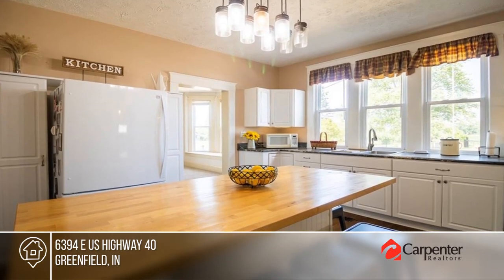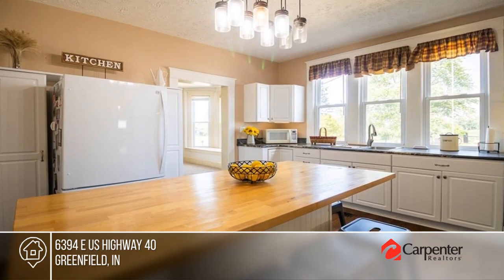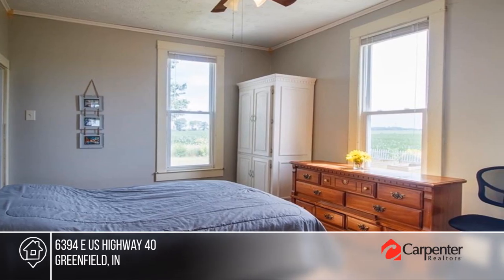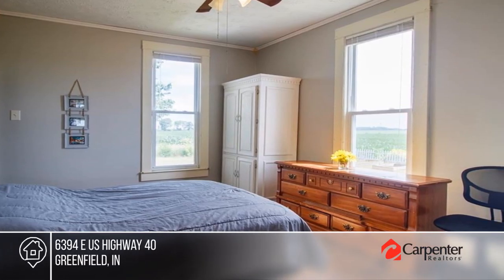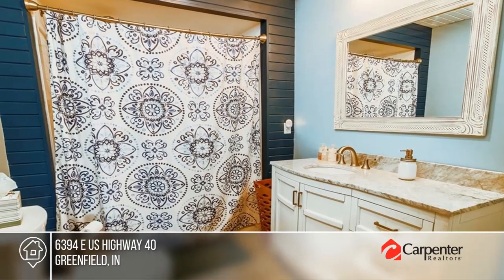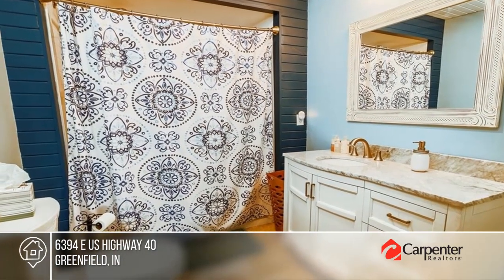6394 E US Highway 40 Greenfield, IN | MLS# 21867031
6394 E US Highway 40, Greenfield, IN

Beautifully updated farmhouse on 2 acres! Renovations include 2019 kitchen remodel with updated lighting, island and walk-in pantry; both bathrooms have been completely overhauled with modern flooring, vanities, shiplap walls/ceiling, and light fixtures; front fence installed 21, garage door on bar